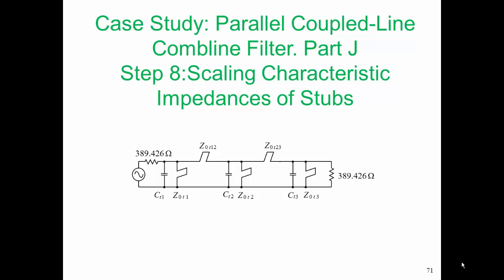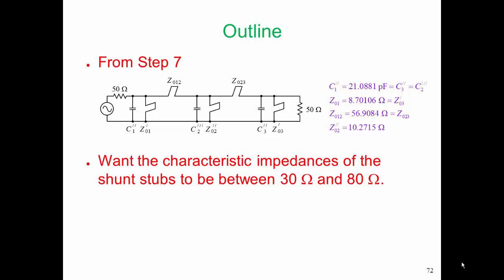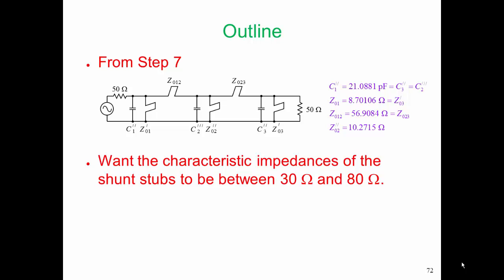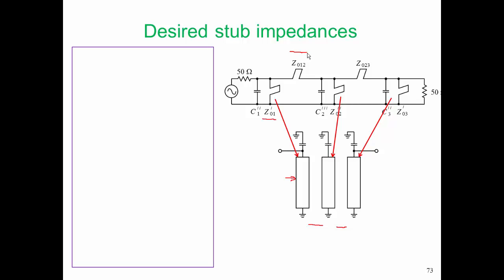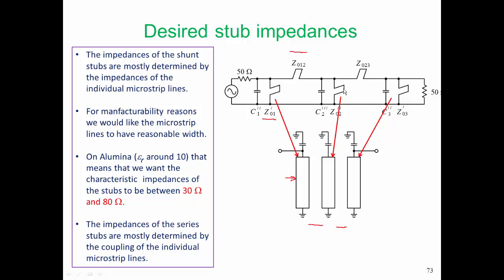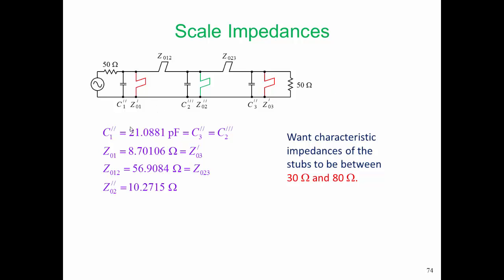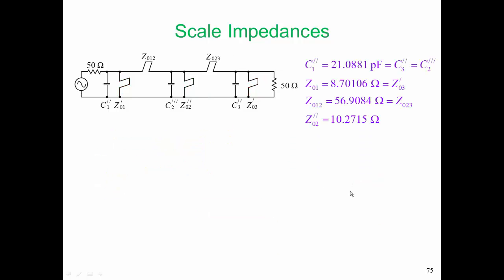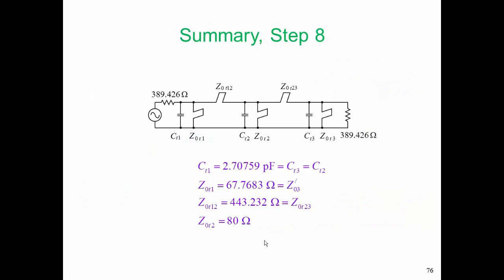Parallel Coupled Line Combline Filter, Part J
Case Study Index: CS_PCL_Filterj